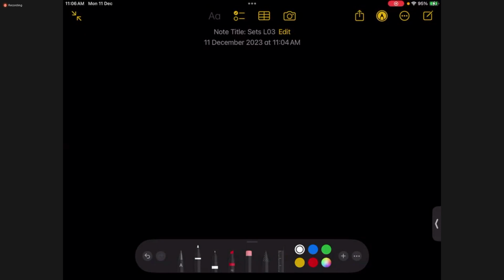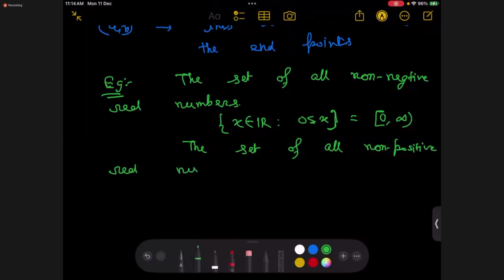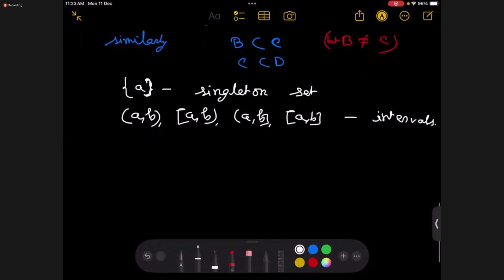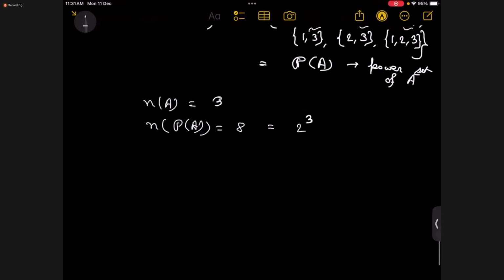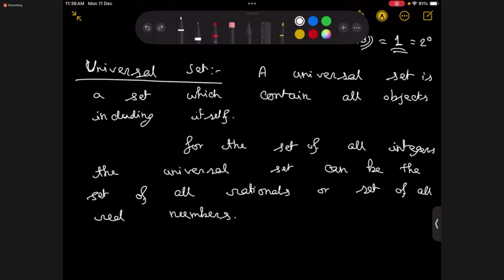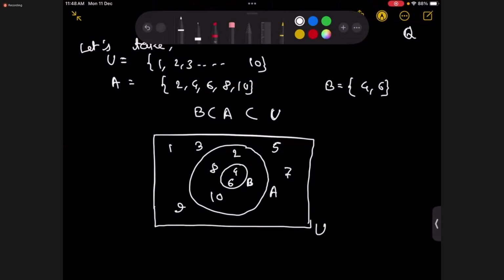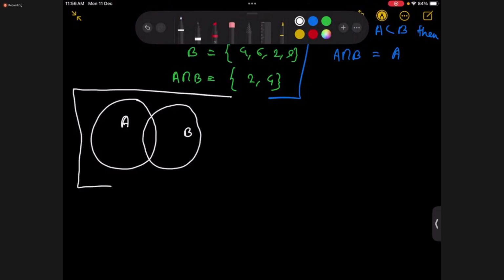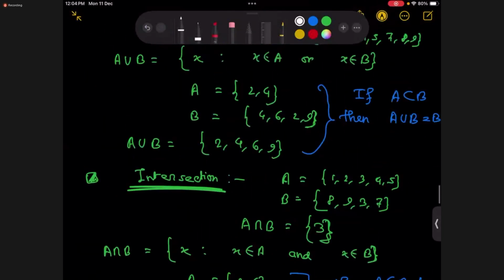2023 12 11 11 03 36 Indrajyoti Gaine PMRF HD Mathematics XI Sets Lecture 03